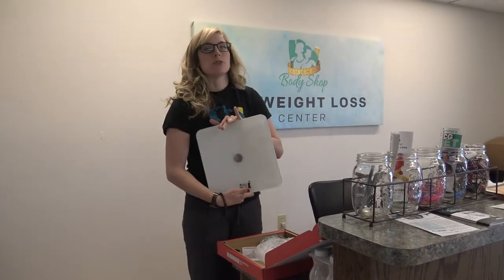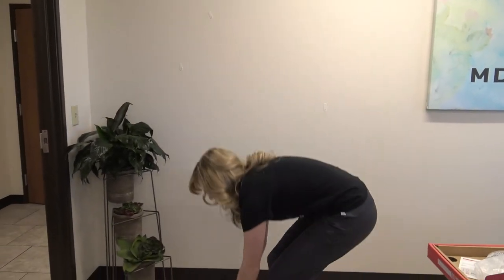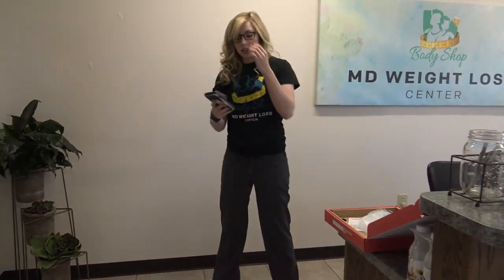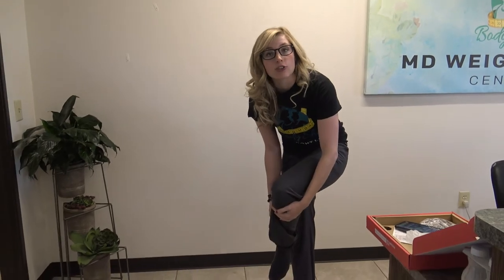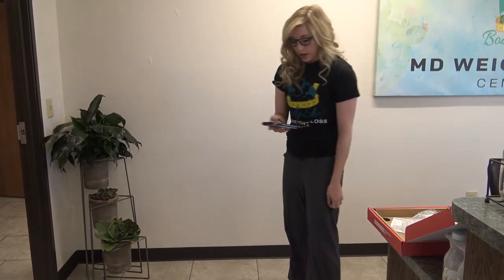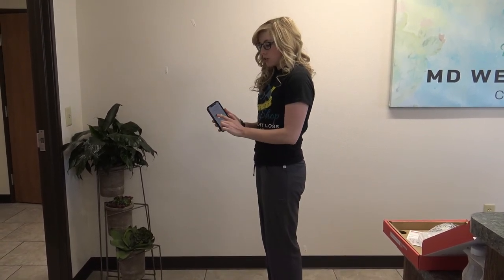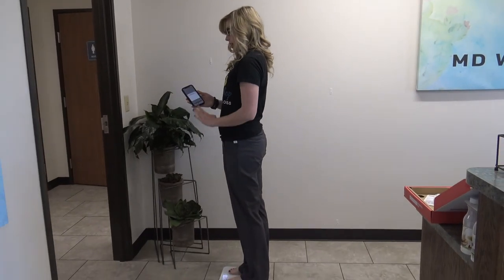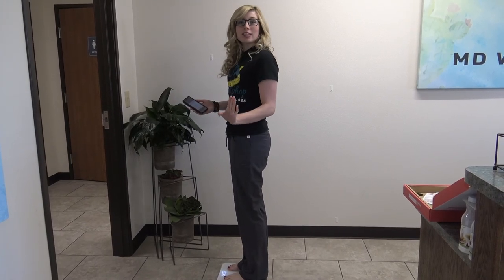Setting up the scales and weighing in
Getting started with your new scales